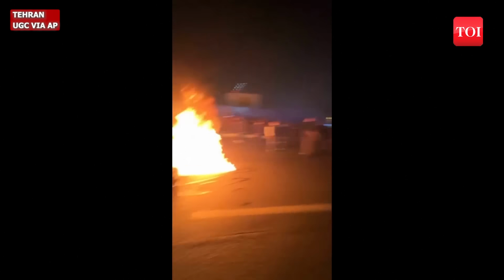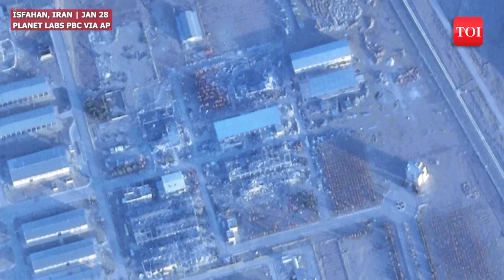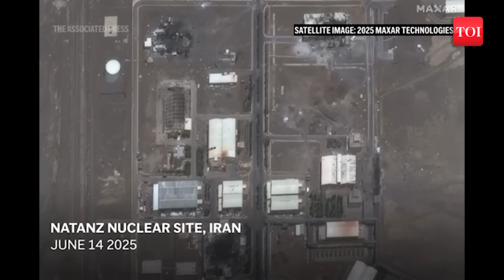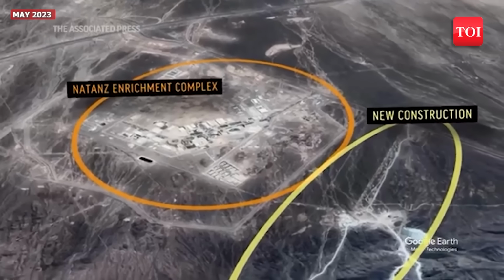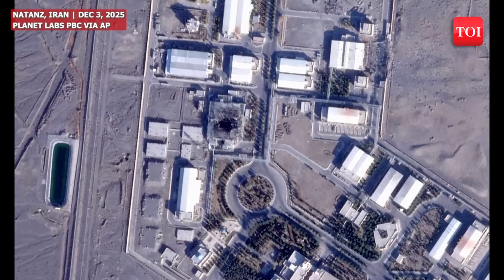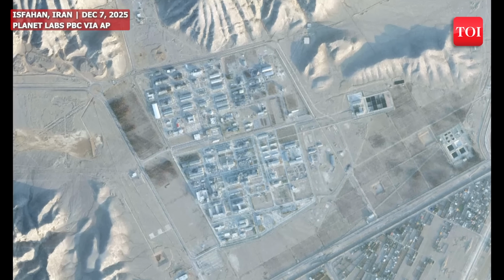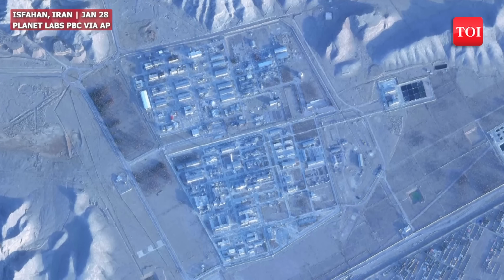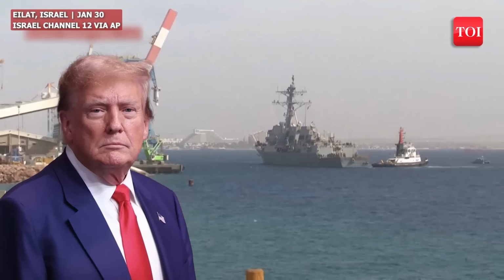BOMBSHELL IMAGES: Iran Builds Roofs To Protect 'SECRET' Nuclear Sites From US Amid War Threat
Satellite images show Iran has built new roofs over damaged nuclear facilities at Natanz and Isfahan that were bombed last year by Israel and the United States—the first major visible activity at the sites since June. Analysts suggest Tehran may be trying to conceal salvage operations and assess what materials survived rather than rebuild full operations, especially as IAEA inspectors have been blocked from access and tensions with the U.S. continue to escalate. The coverings now block satellite surveillance of what’s happening on the ground, raising questions about Iran’s nuclear intentions amid ongoing geopolitical pressure.

Times Of India (TOI) Is The Largest Selling English Daily In The World.

Times Of India Videos Bring You Global News, Views And Sharp Analysis. We Track India's Global Rise, Her Increasing Engagement With The World, The Changing Geopolitical Landscape Amid Conflicts And Wars And The Emerging World Order.

INTERNATIONAL NEWS | GLOBAL CONFLICTS | MIDDLE EAST WAR | CHANGING WORLD ORDER